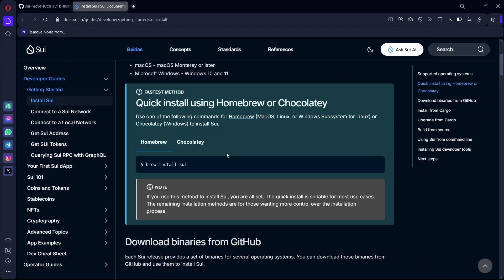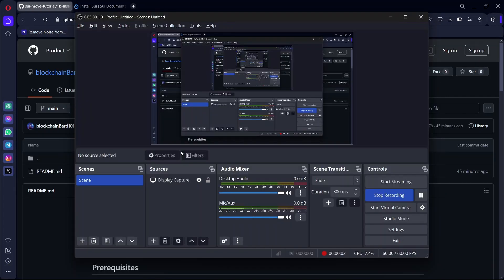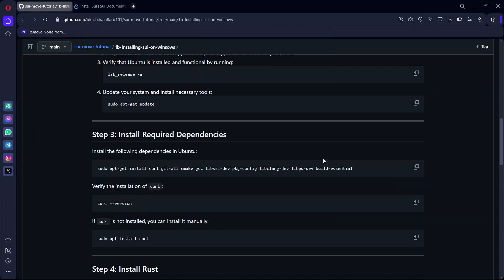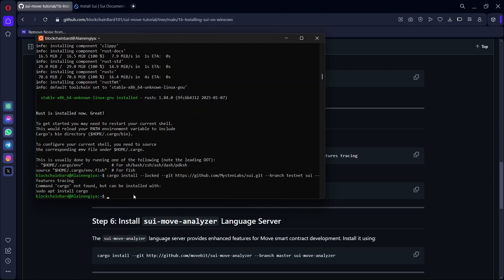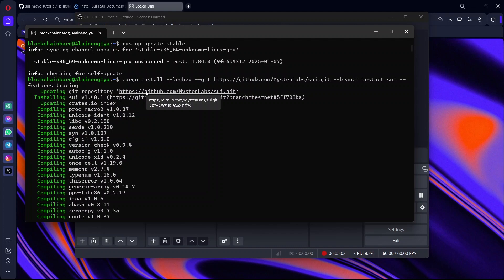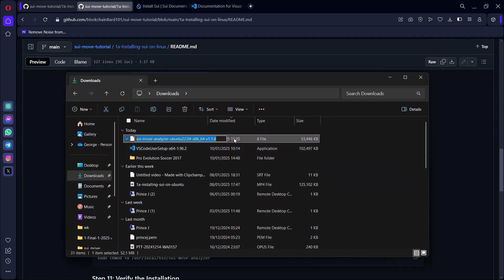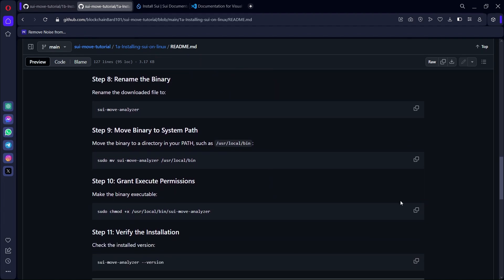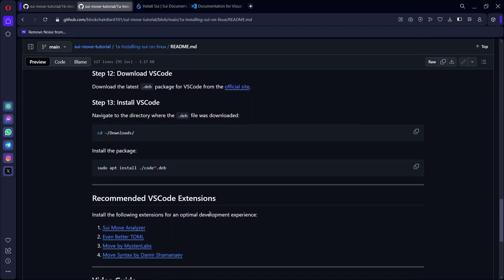Sui Move Smart Contract Development 2025 Tutorial 1b - How to Install Sui Move on Windows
In this tutorial, I'll walk you through the complete process of installing and setting up the Sui CLI and development environment on a Windows machine using Windows Subsystem for Linux (WSL). Whether you're a beginner or an experienced developer, this guide ensures you have everything you need to start building on the Sui blockchain.

### *What You'll Learn*:
- How to enable and set up WSL on Windows.
- Installing Ubuntu and essential dependencies for blockchain development.
- Setting up Rust and Cargo for Move programming.
- Installing the Sui CLI and `sui-move-analyzer`.
- Configuring Visual Studio Code with the best extensions for Move smart contract development.

By the end of this video, you'll have a fully functional development environment ready for deploying and managing Move-based applications on the Sui blockchain.